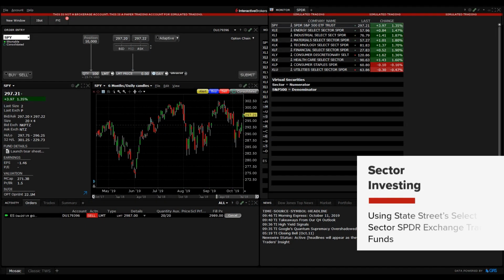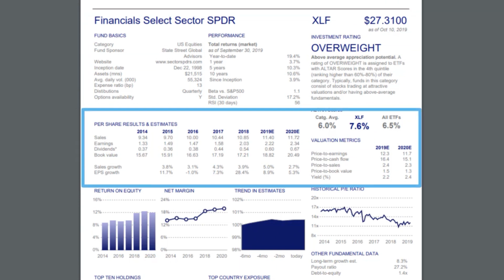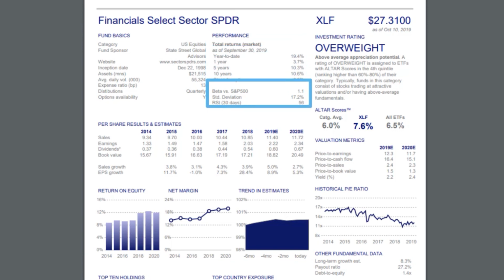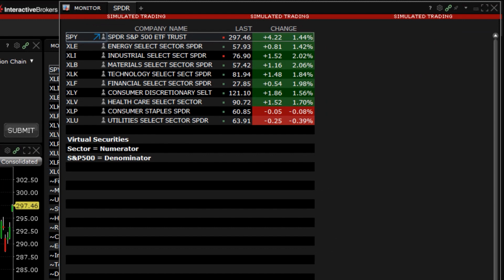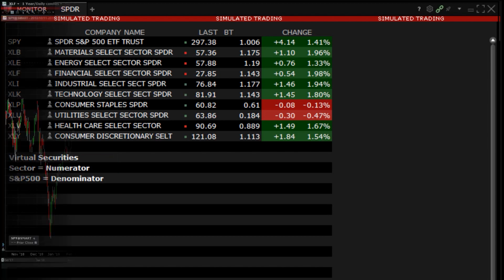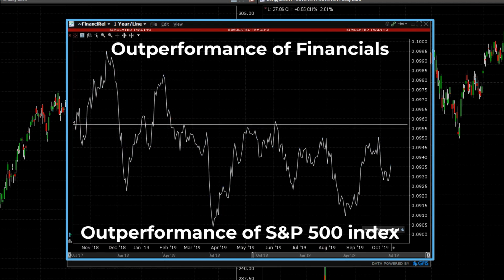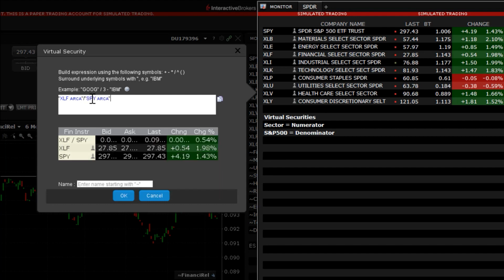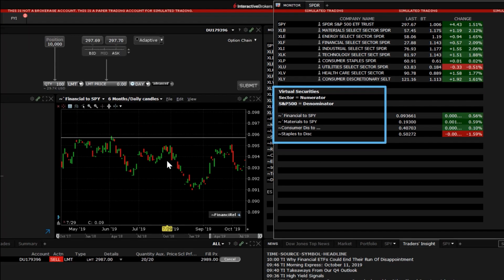Intro to Sector Investing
In this lesson we want to introduce a couple of tools to improve your grasp of different industries and sectors within the economy. Also, to help you visualize what you have learned about the business cycle.